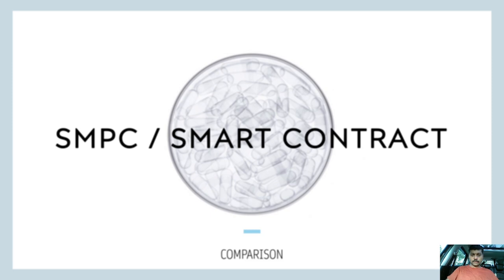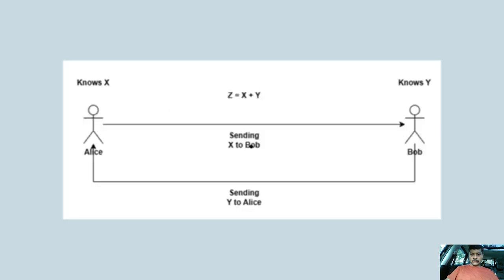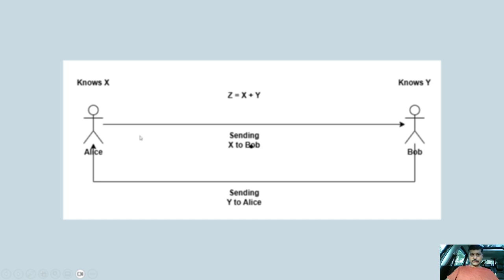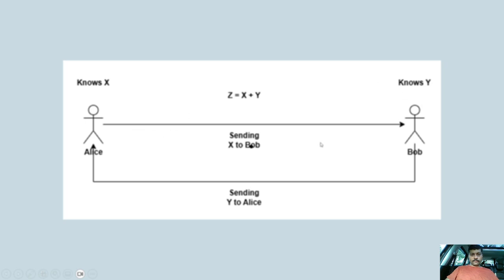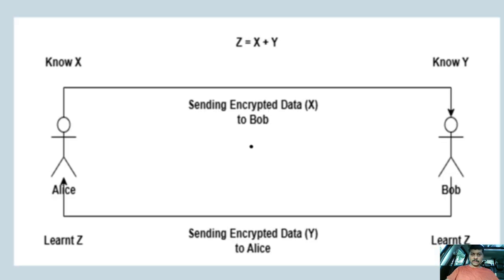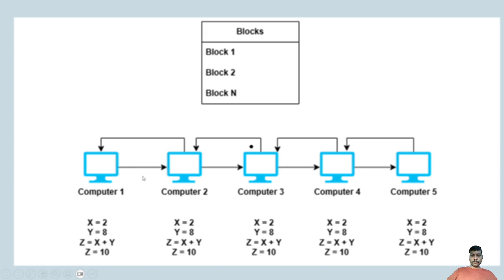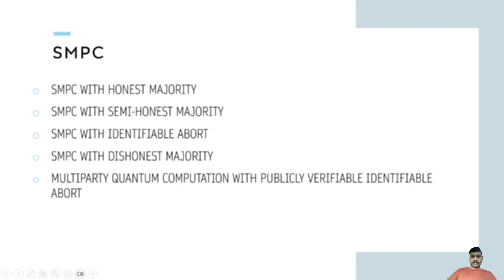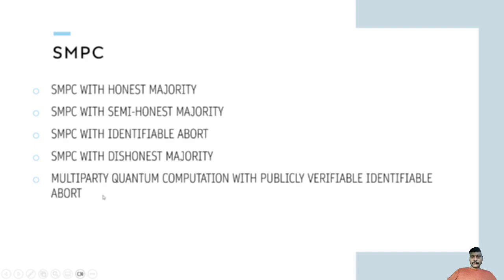Smart Contract vs Secure Multi Party Computation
This video shows the difference between Smart Contract and Secure Multiparty Computation programs in brief, if you need more details please let me know.